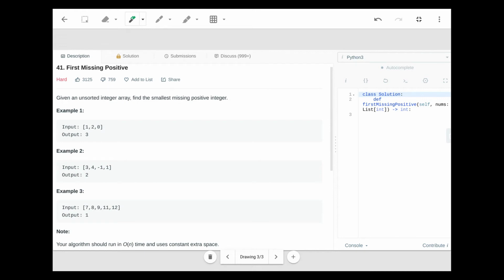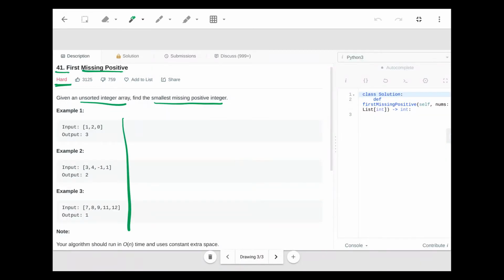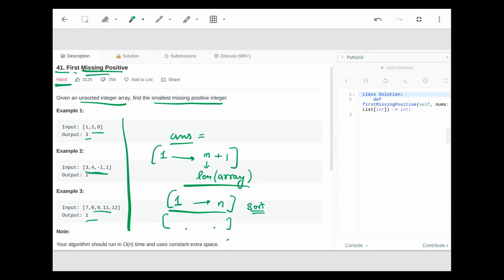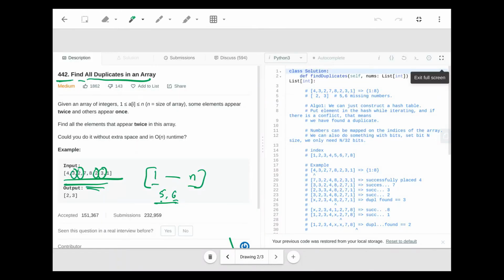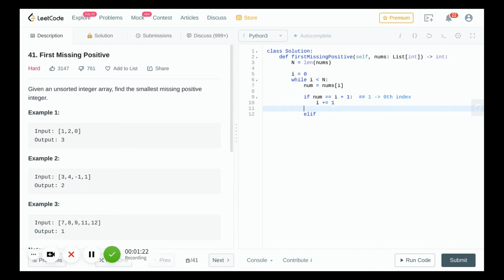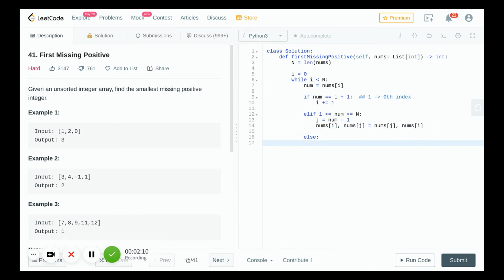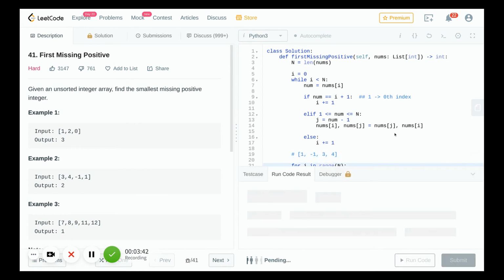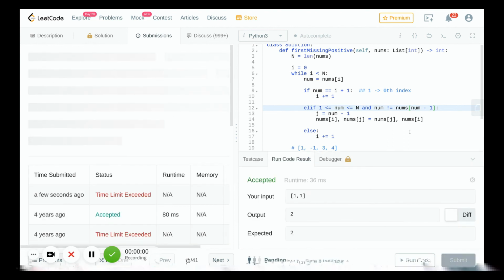3.1 Problem Solving Pattern | Leetcode 41. First Missing Positive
Problem Solving Patterns Modules:
1 - Solving Optimization problem through Binary Search
3 - Rearranging on index - This video.